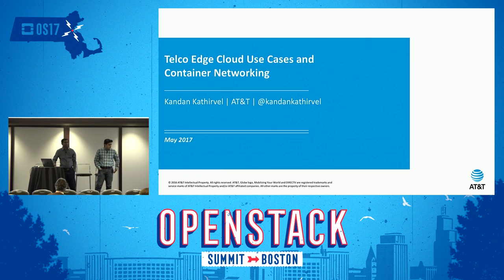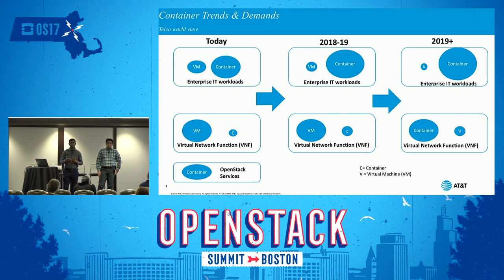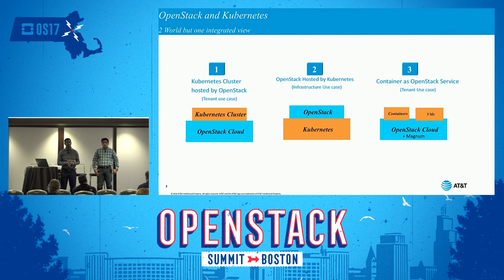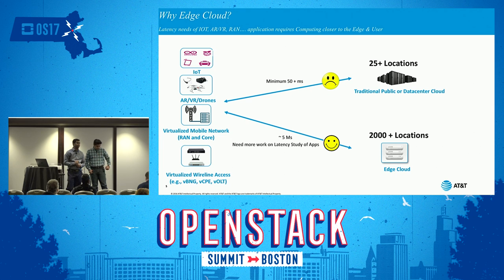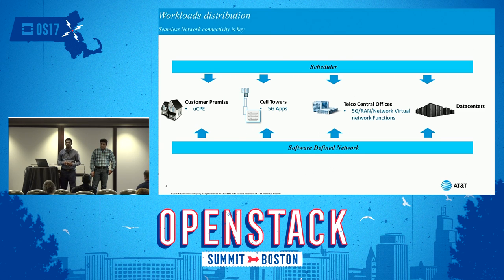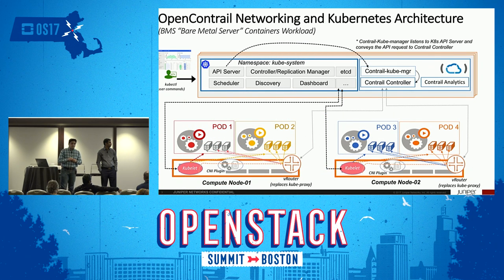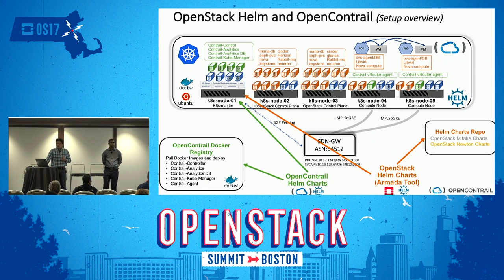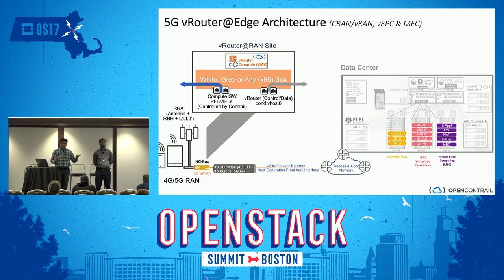Telco Edge Cloud Use Cases and Container Networking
Presented by Kandan Kathrivel. Kandan is the Lead System Architect for AT&T and represent AT&T in OpenStack Board. Kandan leads technology efforts around NFV and AT&T's Integrated Cloud Platform. He is currently responsible for shepherding SDN and NFV projects on to AT&T's Integrated Cloud platform and big Open Source advocate. Previously, Kandan led the architecture work to support Cloud convergence, building external cloud and Content Delivery network (CDN) for AT&T.